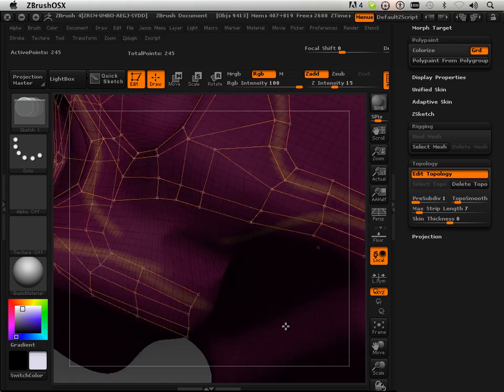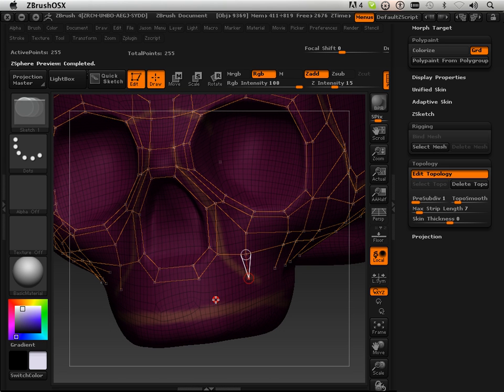0710 Zbrush4 DVD (head2).mov